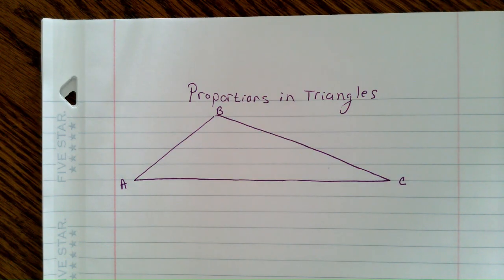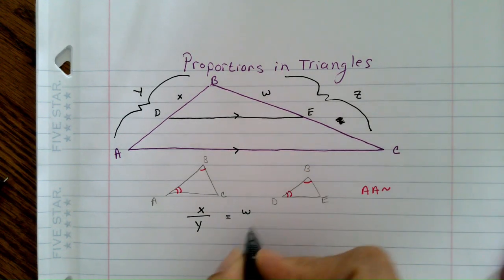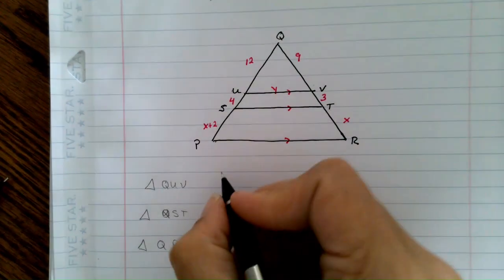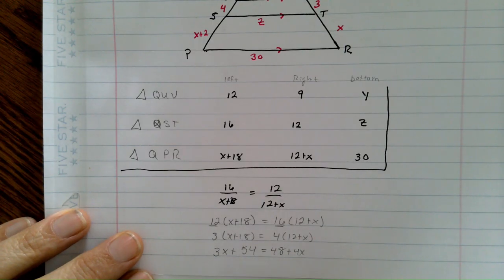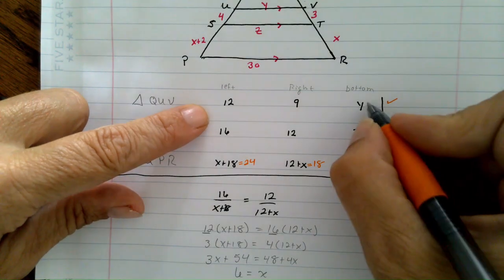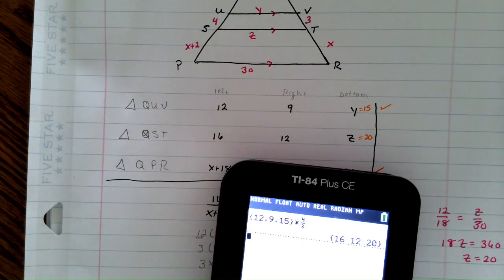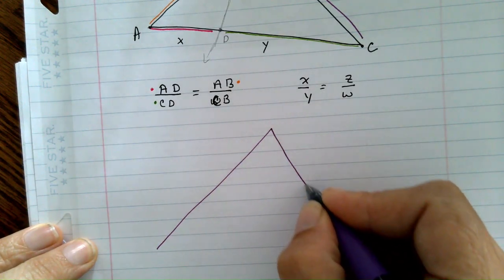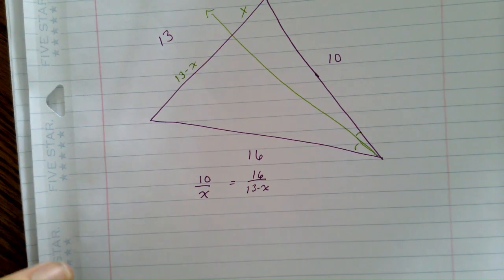Proportions in Triangles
This video covers how proportions show up in triangles, especially when a set of parallel lines intersects the triangle or when an angle bisector is involved. You'll learn how these setups create proportional segments and how to apply that knowledge to solve geometry problems. Clear diagrams and examples make these triangle relationships easy to understand and use.